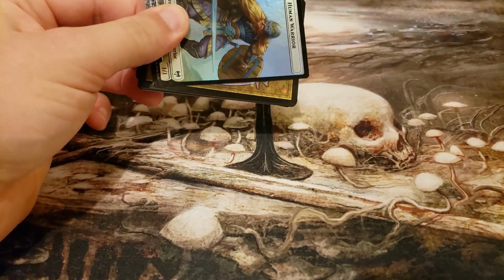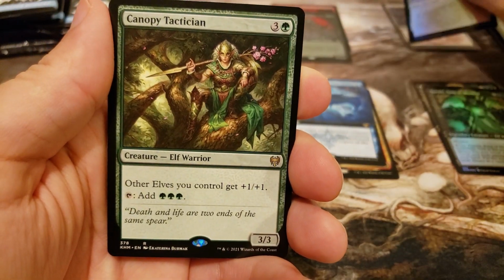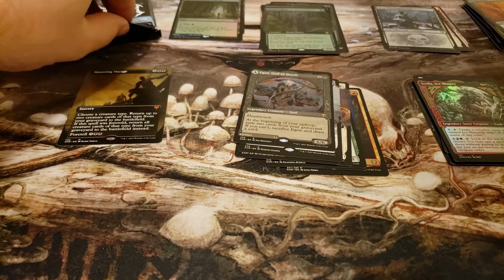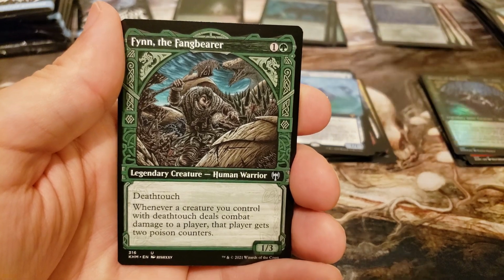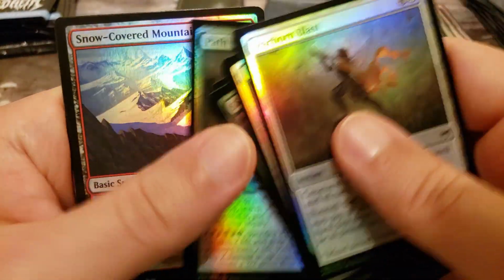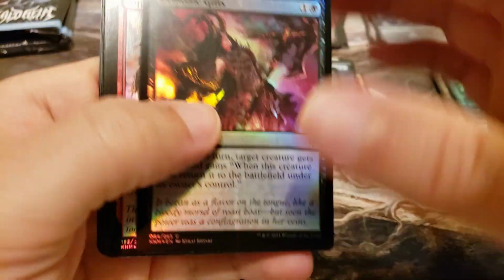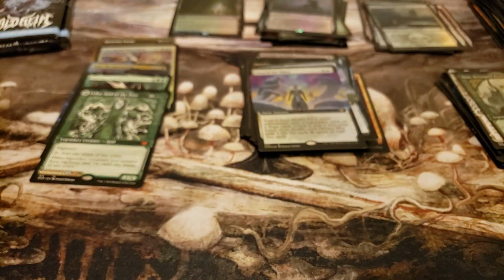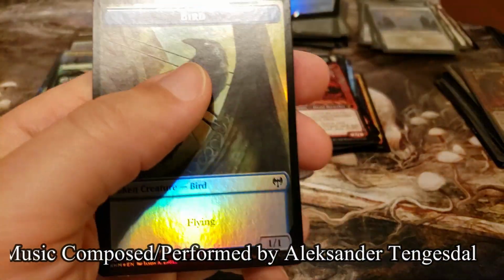Kaldheim Collector Phyrexian Booster Time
Cracking into a Kaldheim Set Booster Box for a Patron!

Music used is performed and composed by Aleksander Tengesdal with express permission for the use of Booster Therapy Channel.